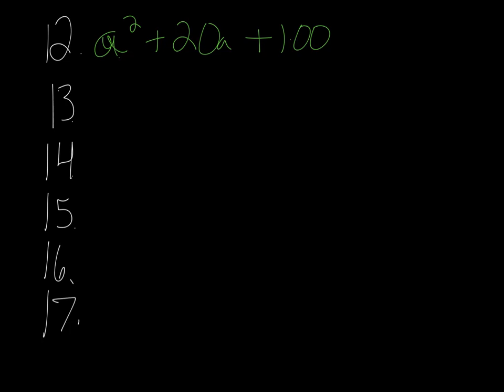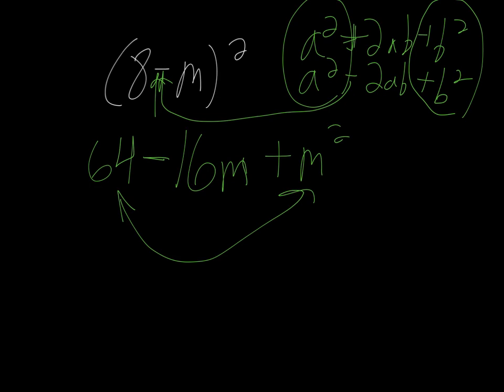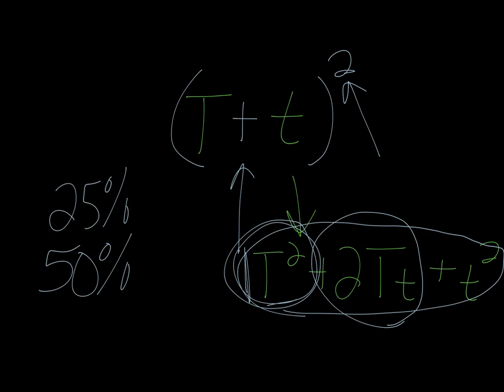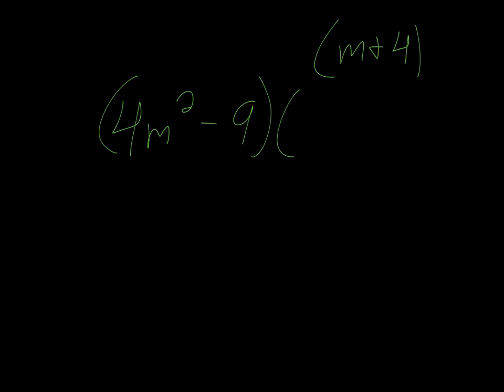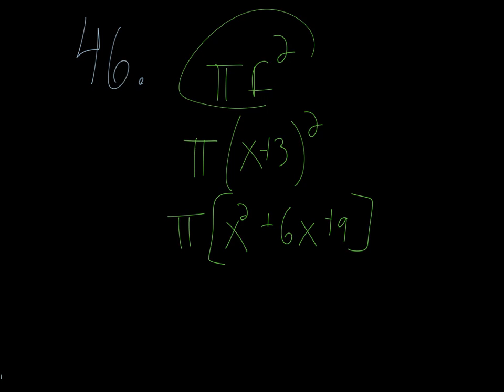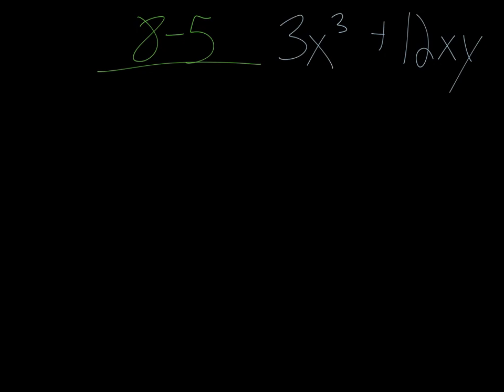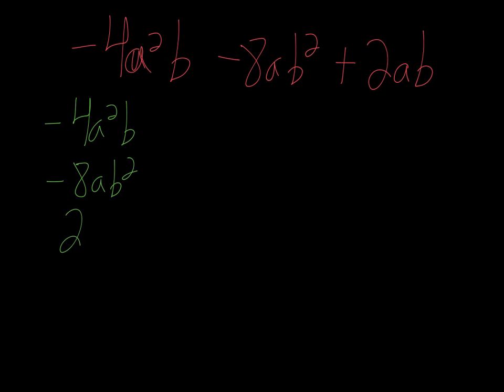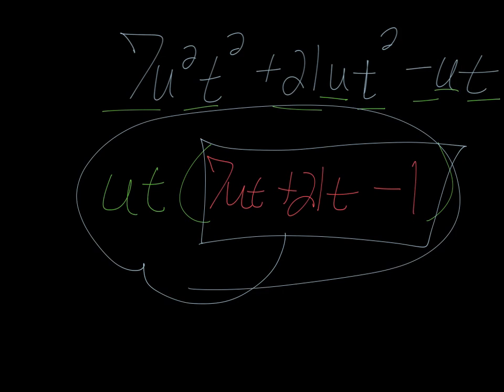8-5 part 1